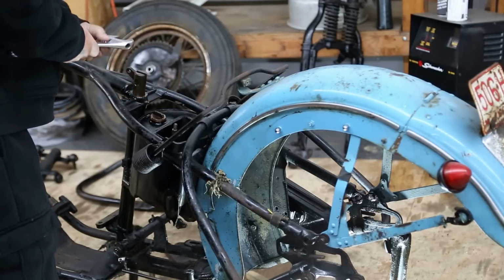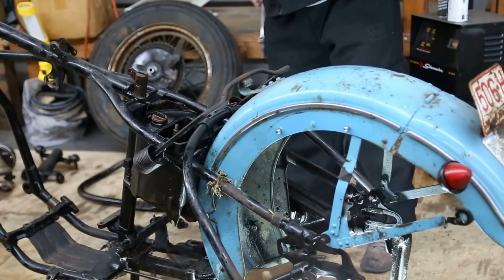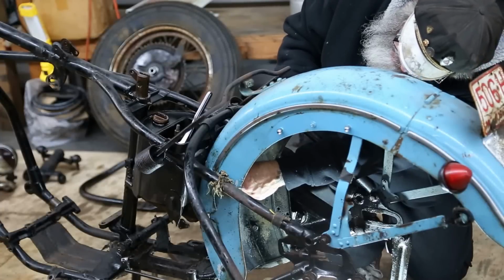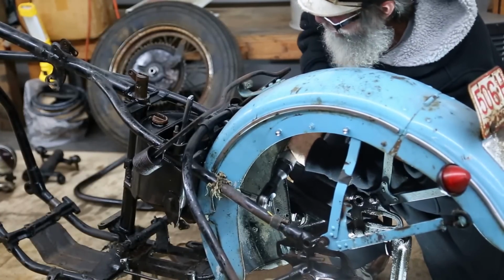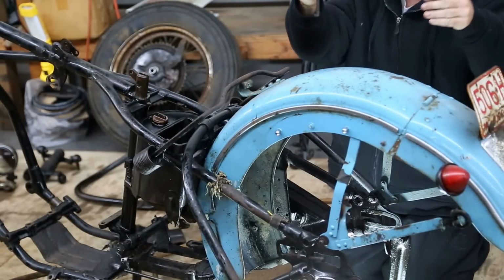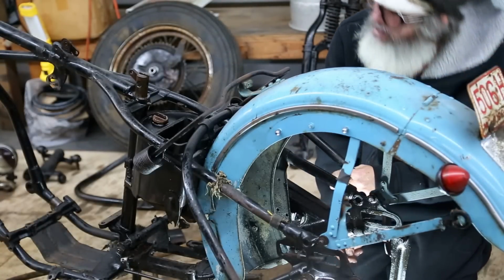Hunting Harley's, 1948 chassis tear down continues part 3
just more info on this chassis being torn down